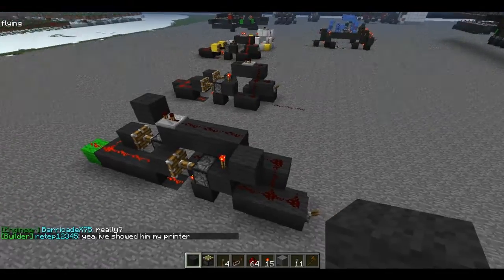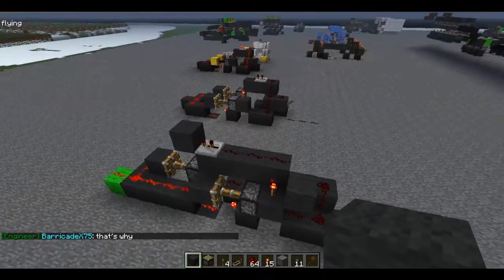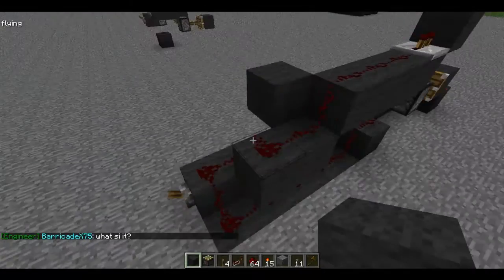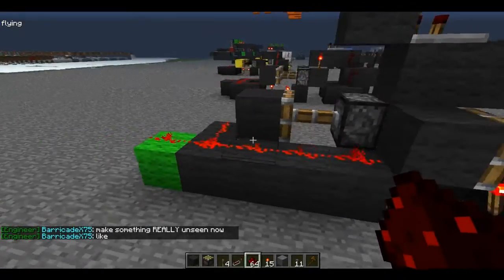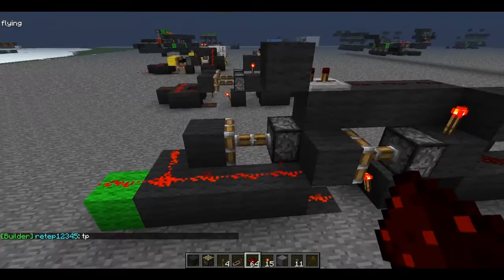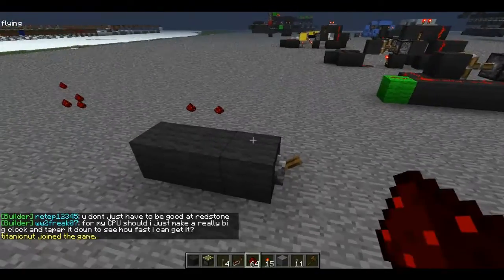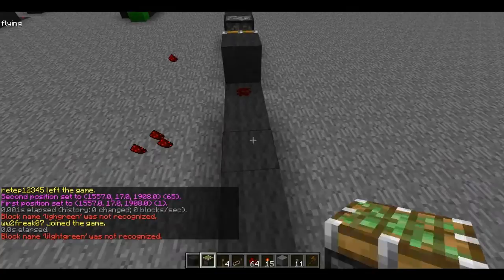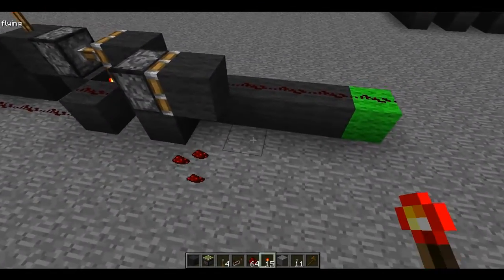Minecraft : Two Wide Instant NOT Gate (Inverter)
I have made a 2 wide instant NOT gate which is of course an inverter.
(When the input is off the ouput is on and when the input is on the ouput is off).

This is not dual edge. The set and reset are both instantaneous allowing for many other instant circuits to be created.

Stuff to know about instant wire:

It takes 1.5 redstone ticks for a piston to retract outward and send power.

When a piston retracts back inward, that action is INSTANT which allows instant wire to be possible.

How the instant NOT works:

The first circuit I show in the video that makes up the NOT will make the piston retract inward when the lever is "ON" and the piston retract outward when it's "OFF".

So when you turn the lever ON the piston will retraction will be INSTANT allow what ever power to either, reset or set. In this case I had it set.

The problem I faced though is that when a piston retracts back into place, it's going to take 1.5 redstone ticks which would not make the NOT fully instant.

To get past that, I just added in a falling edge trigger. A falling edge trigger will send power out only on the falling edge. (I explain that in the video).

The falling edge trigger will give output instantly buying time for the other piston to reset.